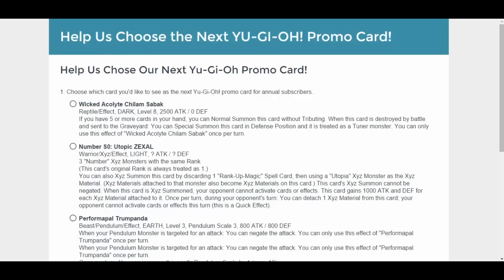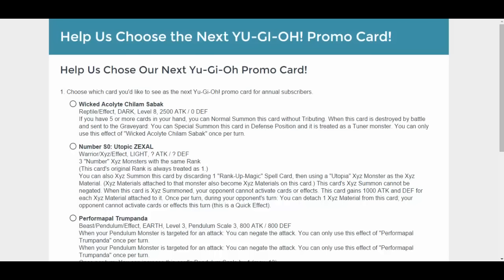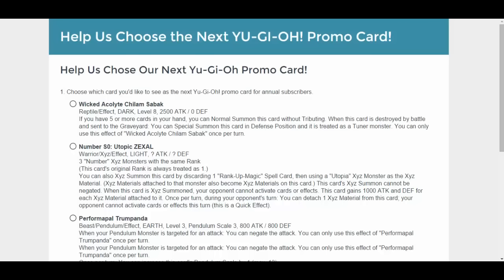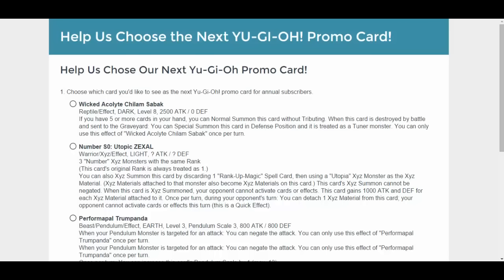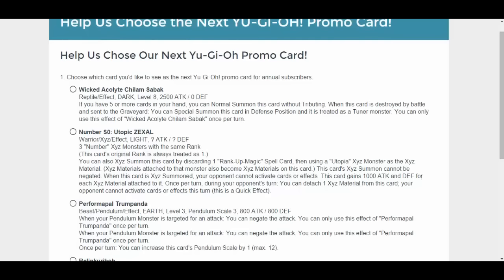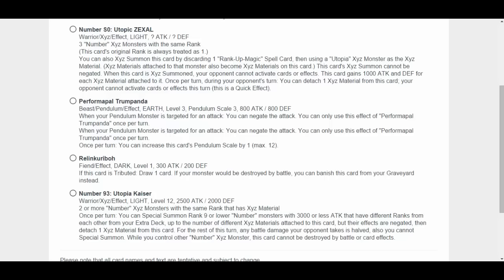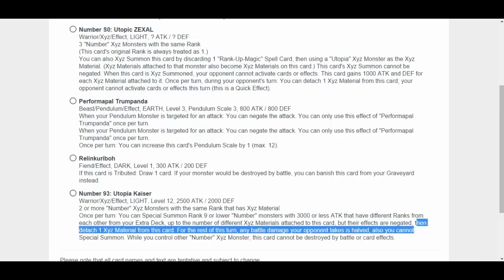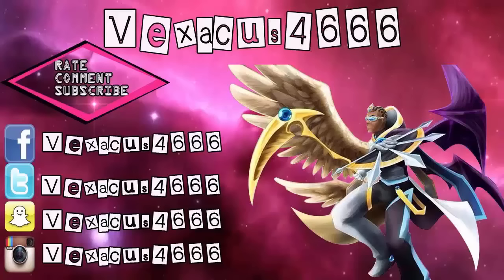Vote 4 The Next Shonen Jump Alpha Promo Card